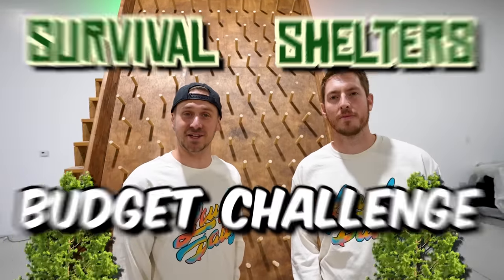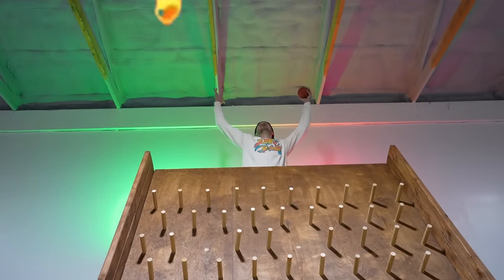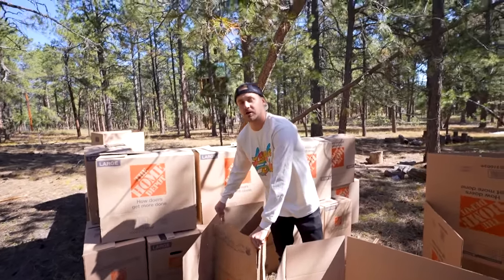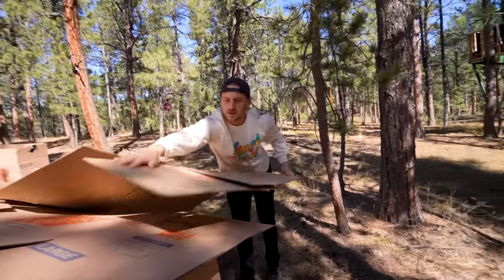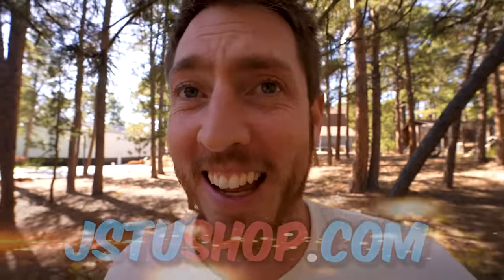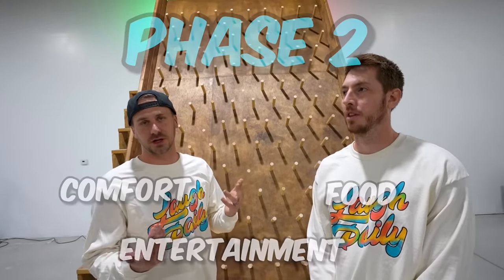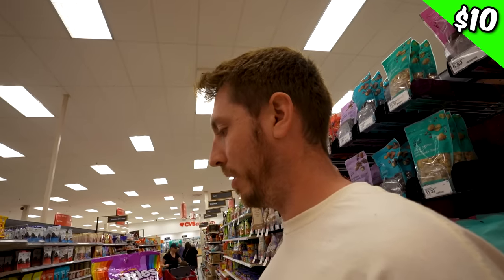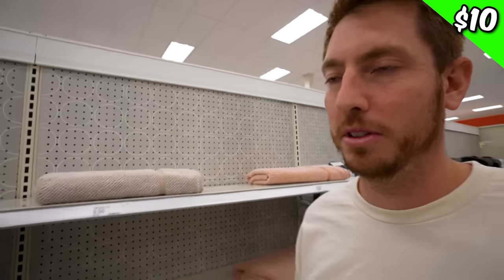SURVIVAL BUDGET SHELTERS *MATERIAL CHALLENGE*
We are building survival shelters using ONLY cardboard and tin foil! Who will win?

⚡️@ ItsJustinStuart
⚡️@ AndrewScites

Main Channel - @JSTU